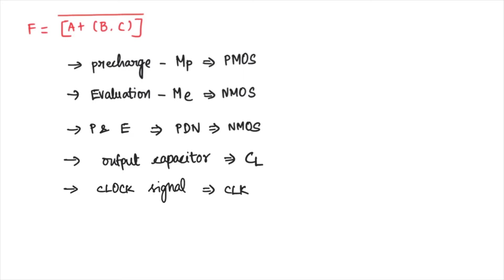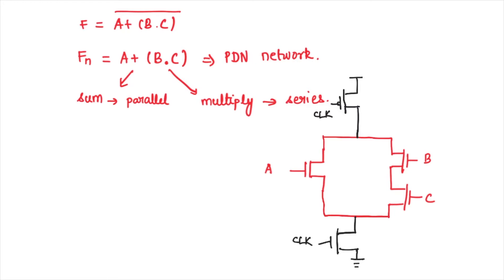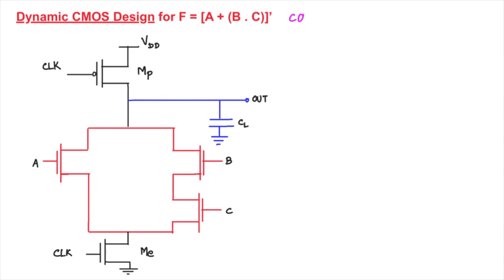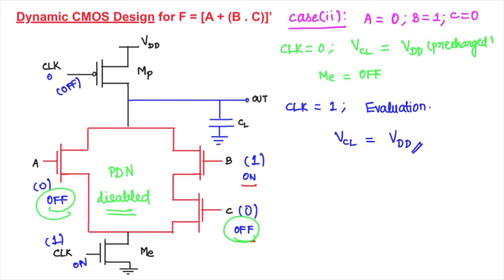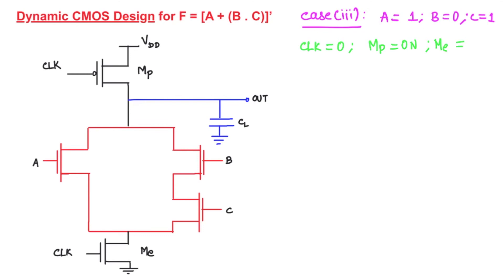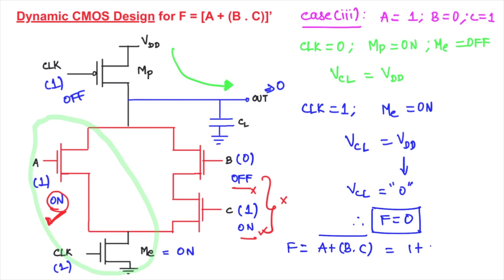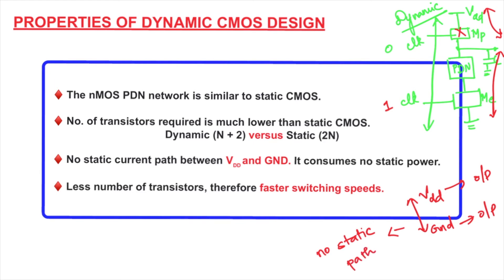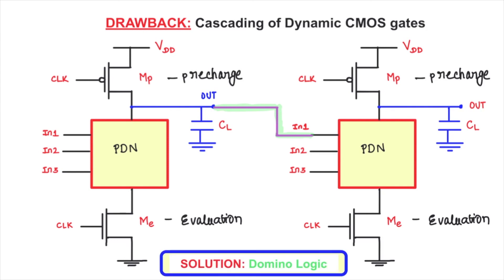Dynamic CMOS Design - Part - 2 | Learn before you solve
This video helps you to solve the logic function F = [A+ (B.C)]' using Dynamic CMOS Design. The dynamic CMOS design requires less number of transistors than the Static CMOS Design implementation and hence less area is required. The inputs to the PDN logic can make at most one transition during evaluation. This property of dynamic CMOS circuits is different from the static CMOS circuits which always has a low resistance path between the output and one of the power rails. The working principle of dynamic CMOS design is explained in the video link shared below: